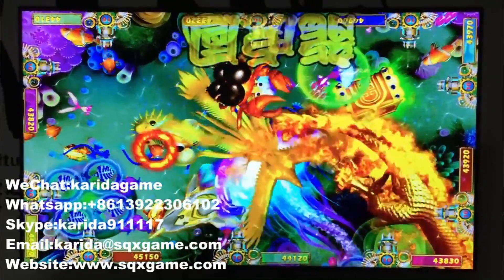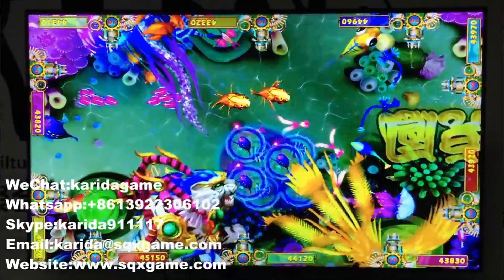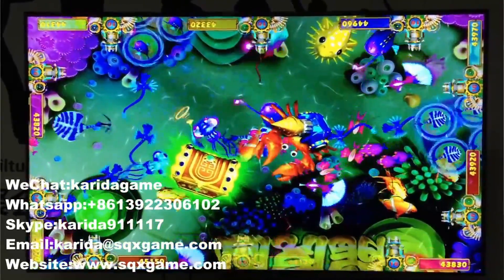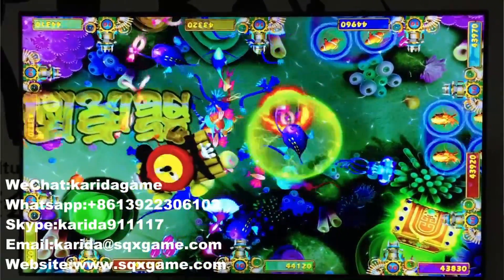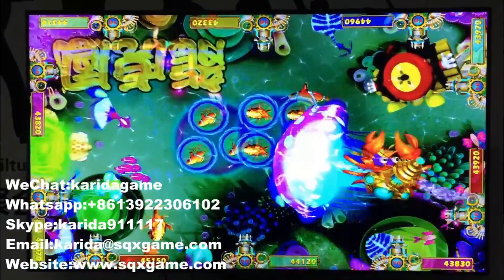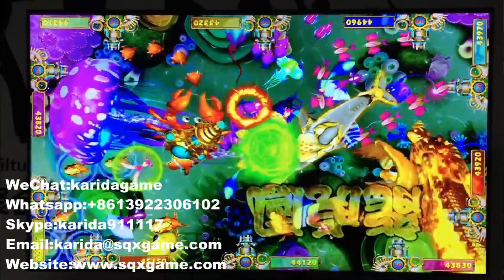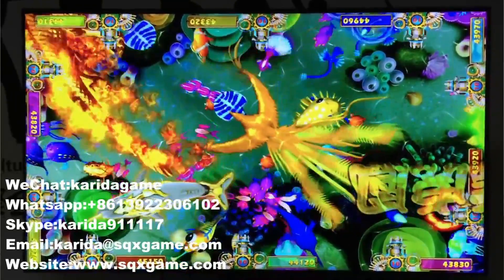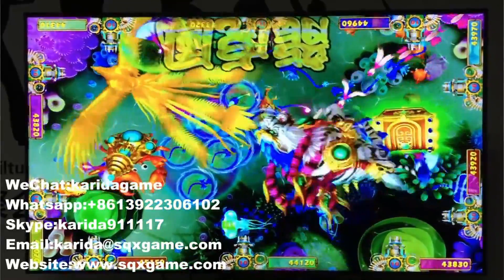How to Play Dragon Tiger Phoenix game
Internet Cafe Game